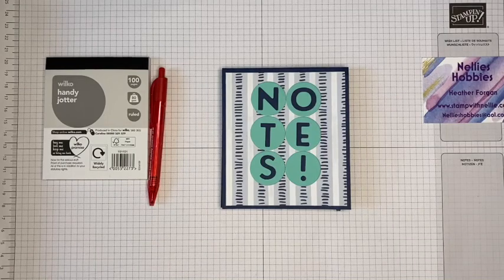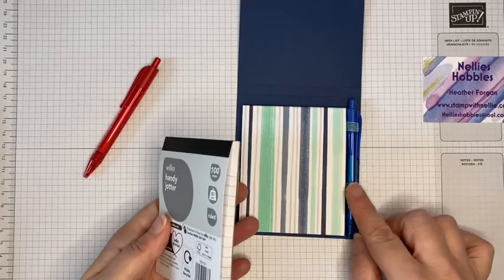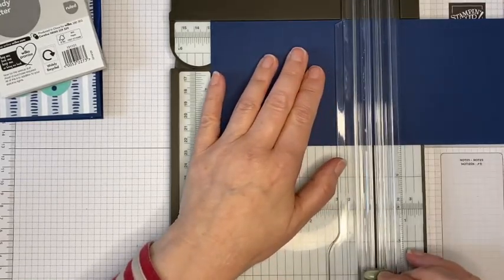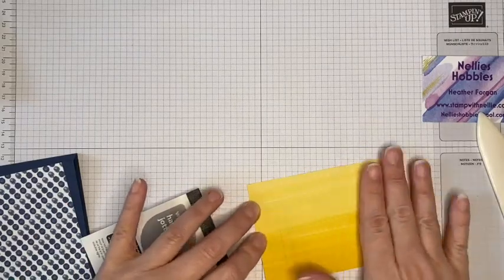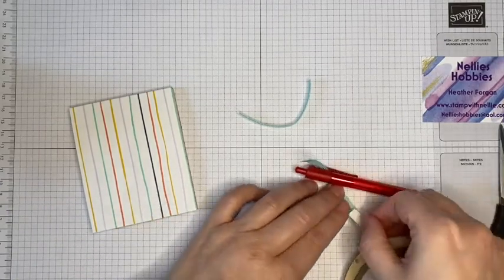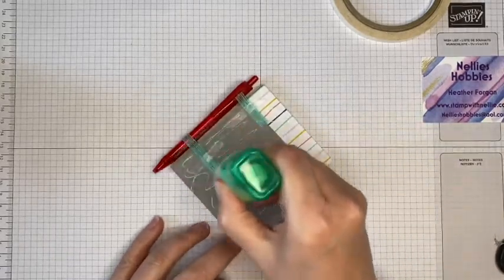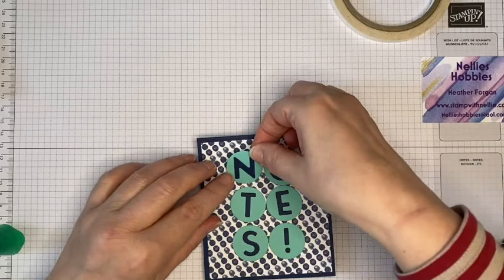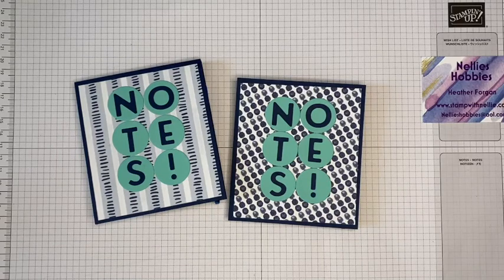Notebook and pen set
Hello, I'm Heather Forgan, an Independent Stampin' Up! Demonstrator in the UK.

In this video I show you how to make this notebook and pen set, using products from the Stampin' Up! Playing With Patterns suite.  This is a very useful gift to keep a note pad and pen together either on your desk on on the go.

The measurements and Stampin' Up! products I used for this project are also available in the following blog post:

If you are in the UK you can use the following links to start your Stampin' Up! shopping with me:
Supplies
• Playing With Patterns 6" X 6" (15.2 X 15.2 Cm) Designer Series Paper [152490] £10.75

I would love to be your demonstrator.  This means I can give you an extra gift in my monthly customer thank you pack when you shop with me.

Heather x